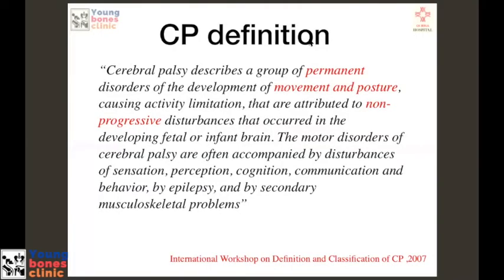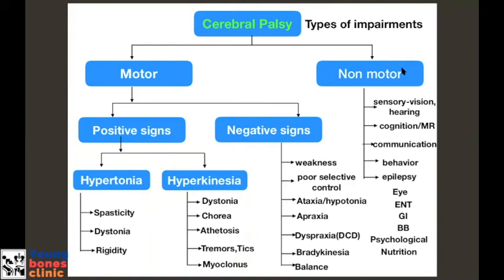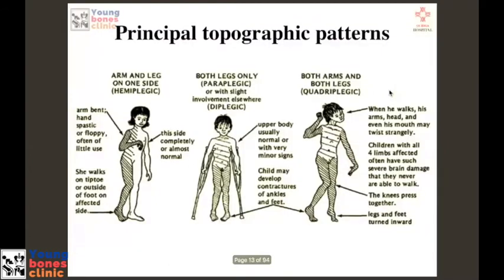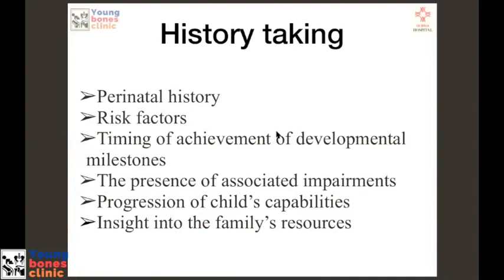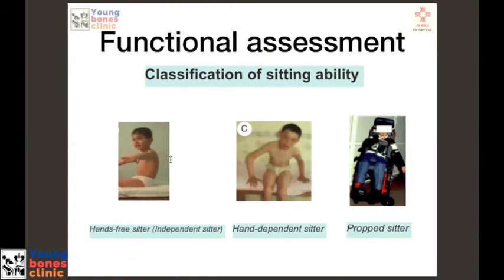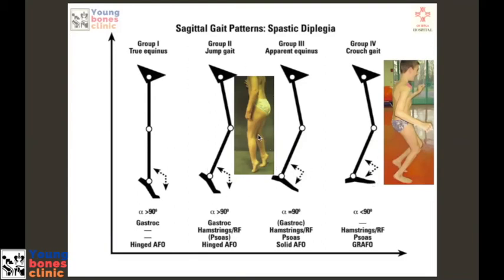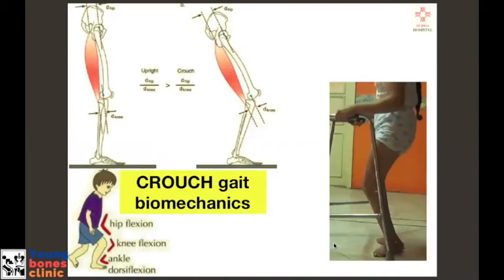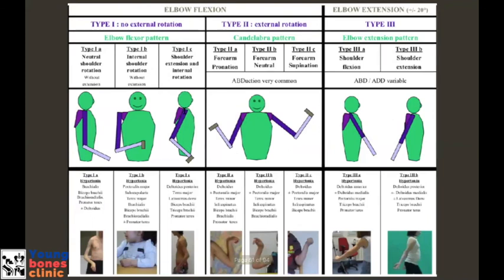Cerebral Palsy Clinical assessment PART 1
Cerebral Palsy - Detailed classification and clinical assessment. Know in detail about the types and methods of assessment of kids with CP.